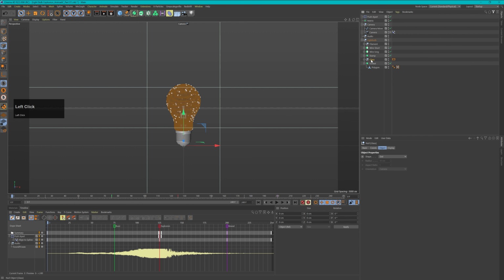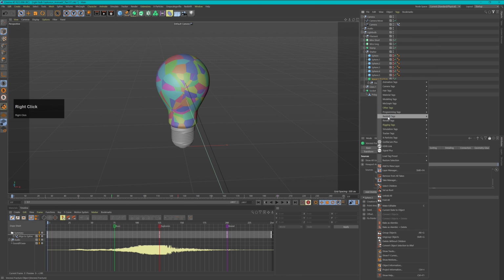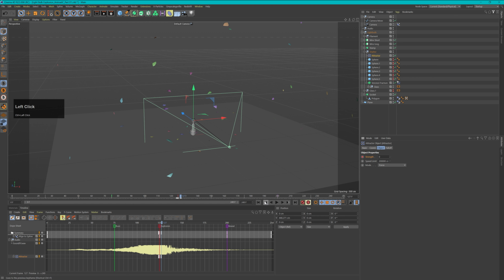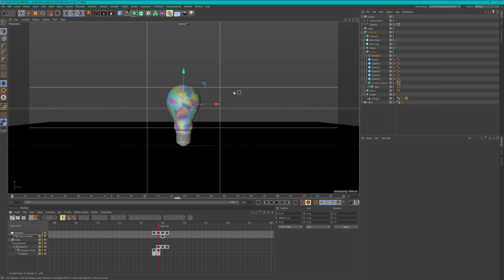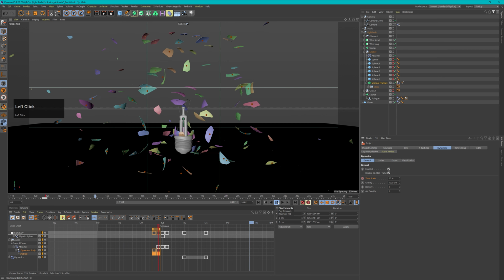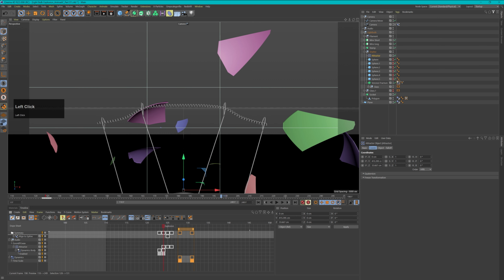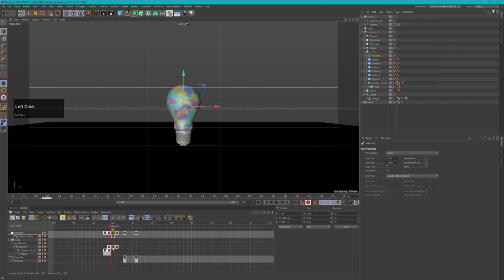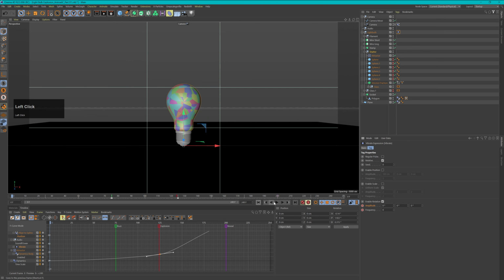Light Bulb Explosion Cinema 4D Tutorial - Part 02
Vintage Light Bulb Explosion Template - 1.envato.market/v5E2d

In this tutorial series I share my whole workflow how I created my very successful Light Bulb Explosion template in Cinema 4D and After Effects.

Series Content

Video Content

00:00 Introduction
00:40 Voronoi fracture
06:06 Dynamics simulation set up
16:43 Mograph selection to control dynamics
19:26 Set Up a slow motion / bullet time effect
28:06 Refining the dynamics simulation and problem solving
35:43 Adding a wiggle using a vibrate tag
38:38 Outro

Weblinks